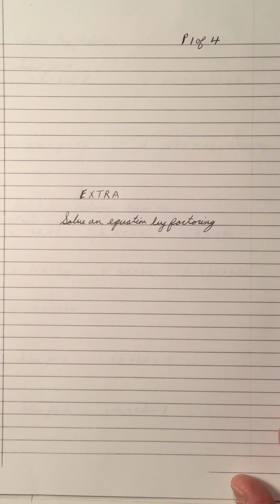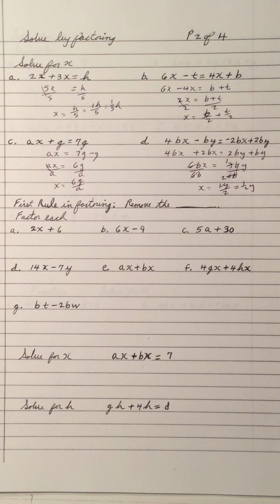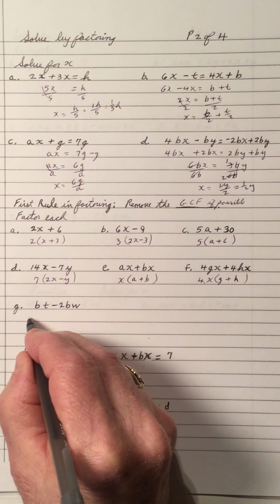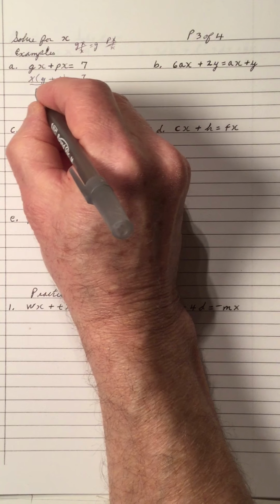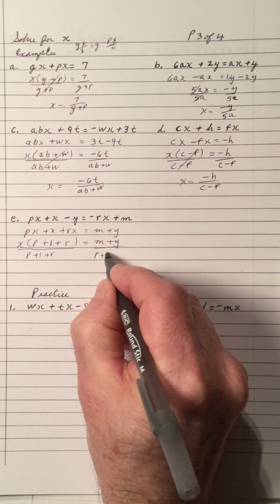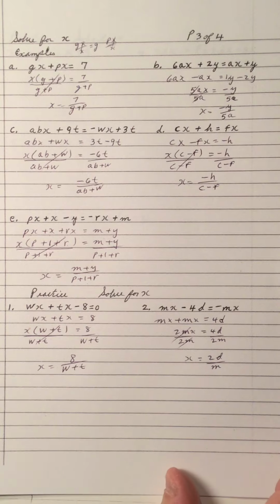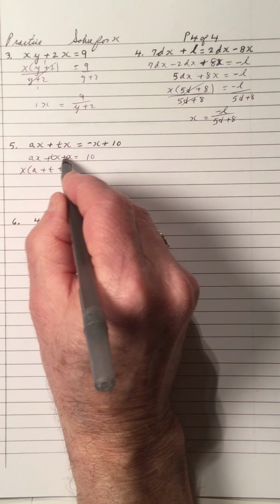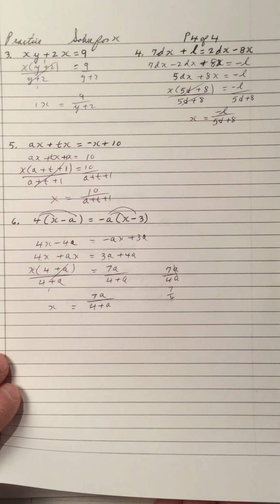EXTRA - Solving Equation by Factoring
Solve equation by factoring